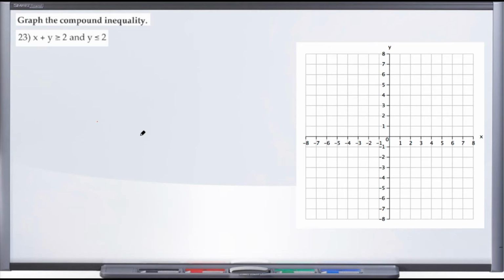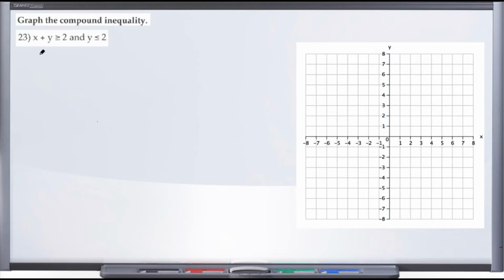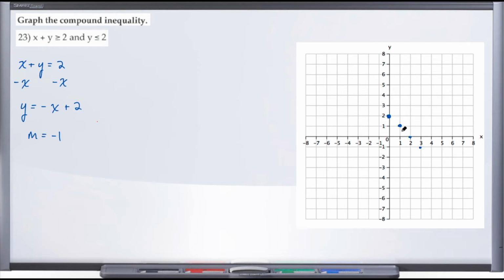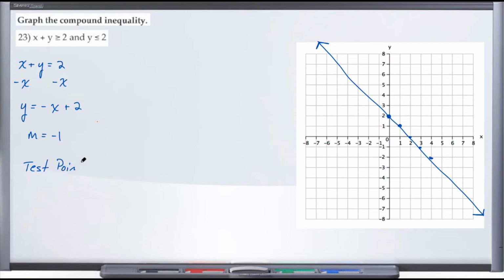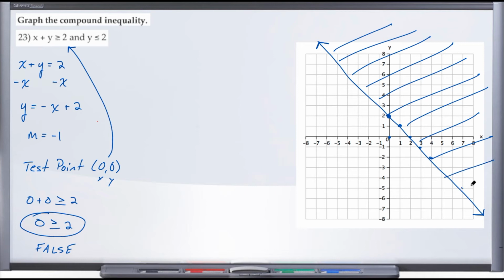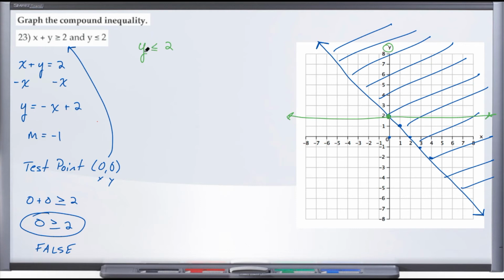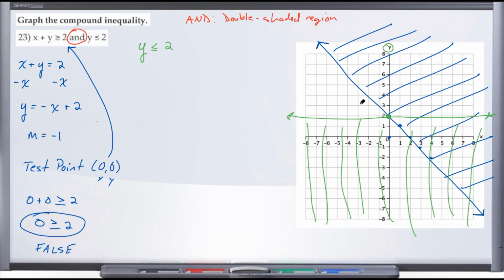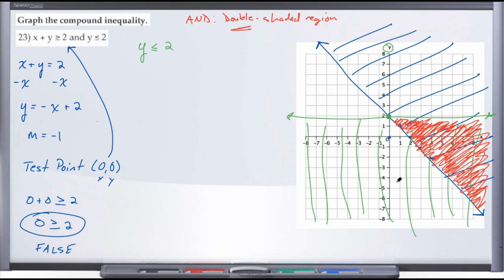MAT1033 Practice Test #1 Question 23, Graph the Compound Inequality